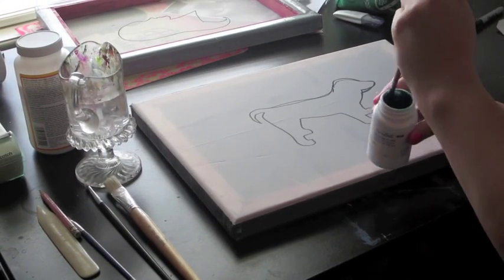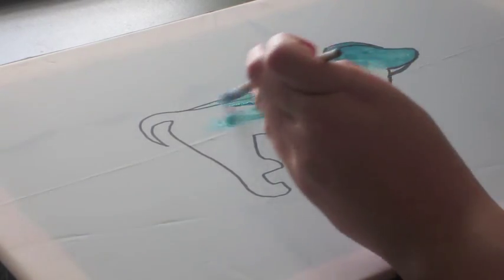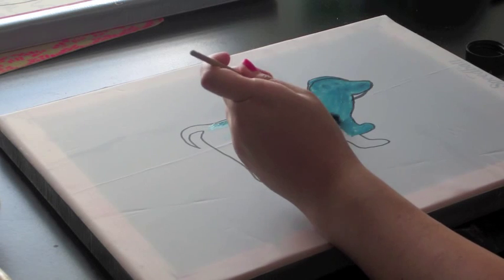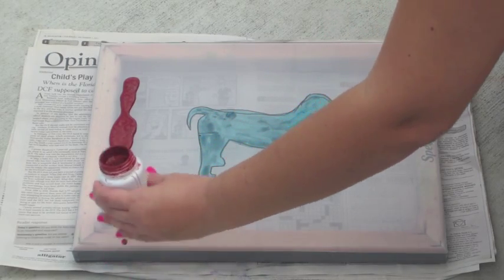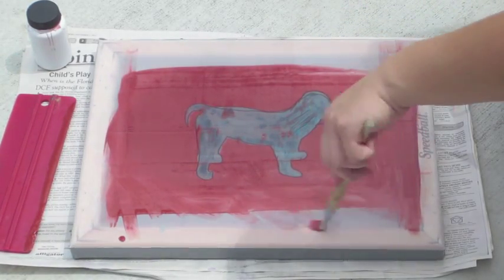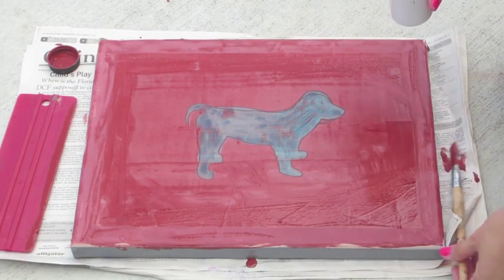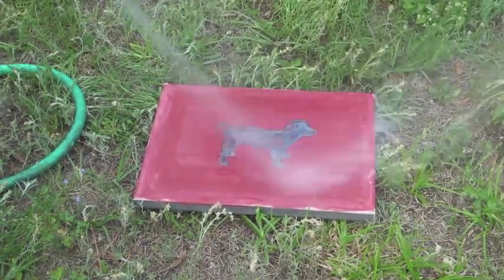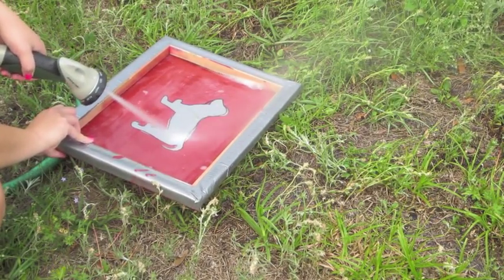Screen Printing Lesson Two: Method One (Using Drawing Fluid)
PLEASE READ! This is a blog based class that I'm now offering for FREE... Follow this link to see the full class - there is a TON of information on the blog, and these videos will make a lot more sense when you view the entire class

FYI: I mention a .PDF in the videos, but the class is now in a blog format only.  Thanks for understanding!

The How To Make Art Channel features sketchbook tours, art journaling, DIY/tutorials, and all kinds of artsy goodness by me, Tessa McSorley.

I have always loved drawing and writing. I've been making little books and stationery since I was in middle school. I am definitely a sketchbook hoarder... I have shelves full of filled books as well as shelves filled with blank books!

When I am not making art, I love thrifting, going to flea markets, listening to music that isn't cool, reading, writing, and binge watching YouTube, of course!

I hold BFA in Printmaking from the University of Florida, and I've taught art classes on topics like screen printing, metals, drawing, painting, and bookbinding. Clients include Urban Outfitters On Tour, 6DollarShirts, Amelia's Magazine, and The Independent Florida Alligator.